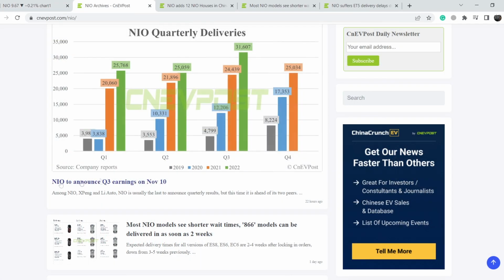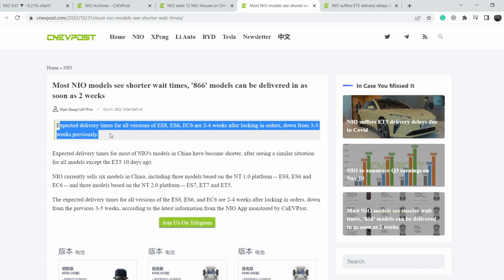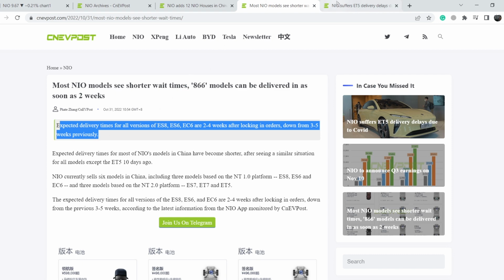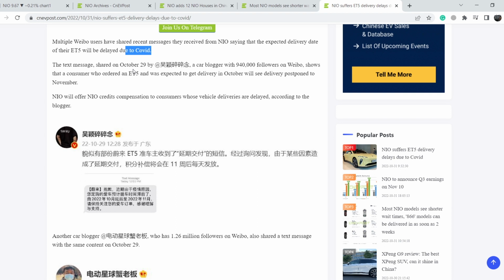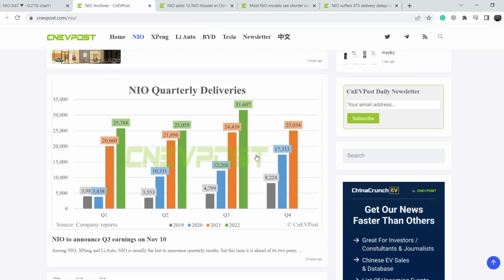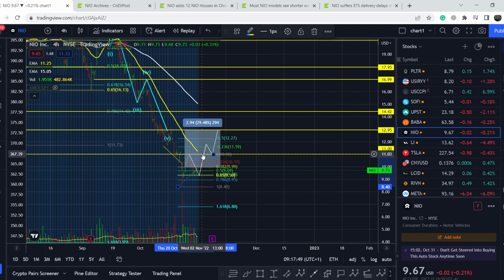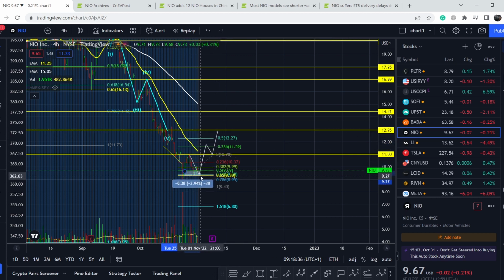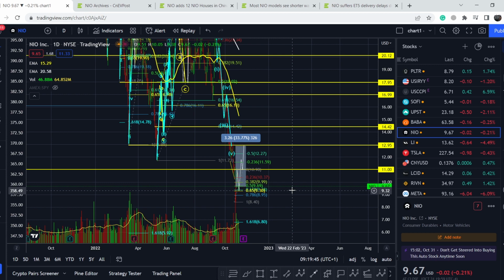NIO Stock to $12.95 CONFIRMED! The GOLDEN POCKET PATTERN SHOULD BRING +33.77%! DO NOT MISS THIS!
Timecodes:
0:00 Intro
0:11 Fundamental Analysis
6:23 Technical Analysis